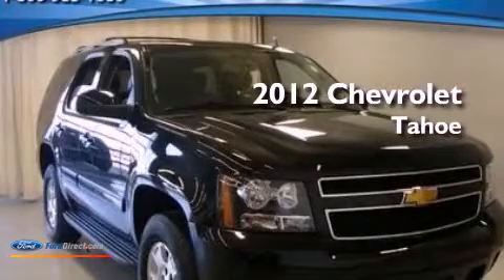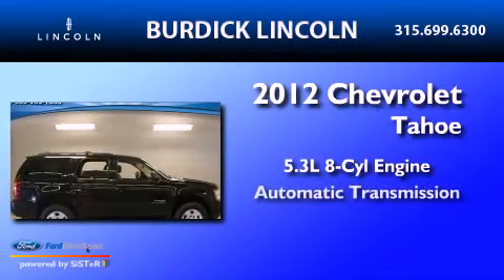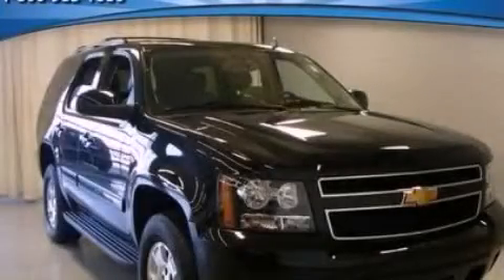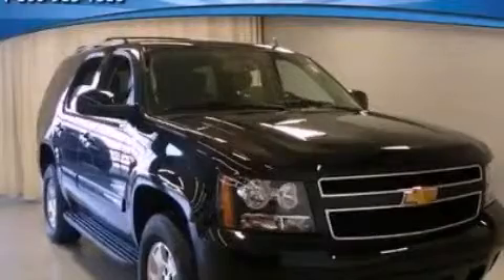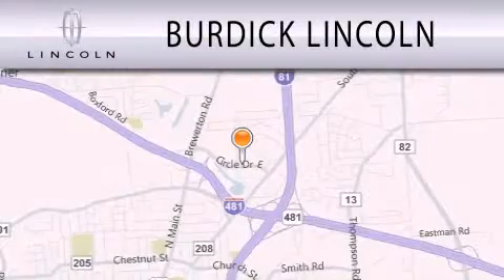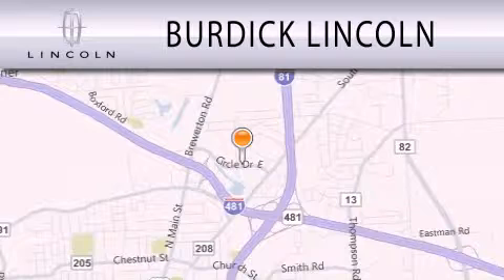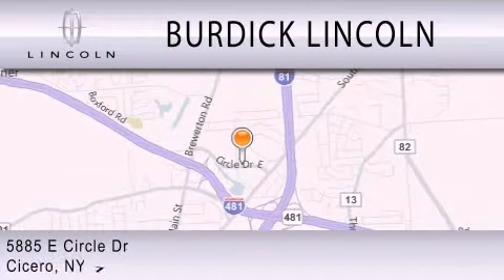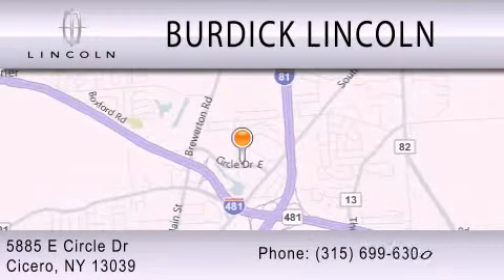2012 Chevrolet Tahoe Cicero NY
Year : 2012
 Make : Chevrolet
 Model : Tahoe
 Engine : 5.3L V8 16V MPFI OHV FLEXIBLE FUEL
 Trans . : 6-SPEED AUTOMATIC
 Exterior : BLACK
 Miles : 13,962
 Interior : BLACK
 Stock : B128R0110